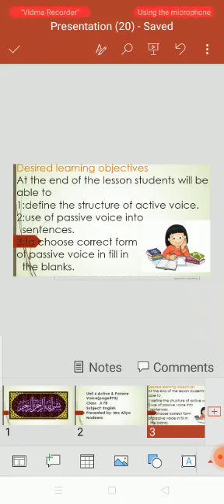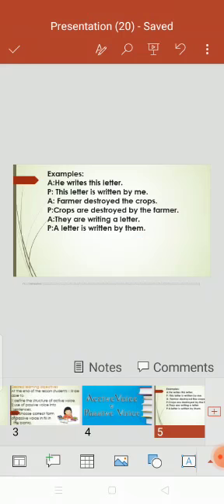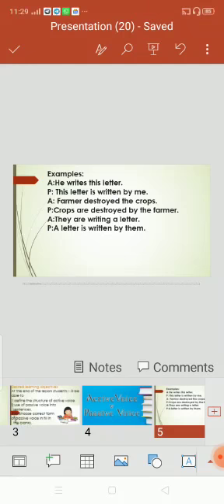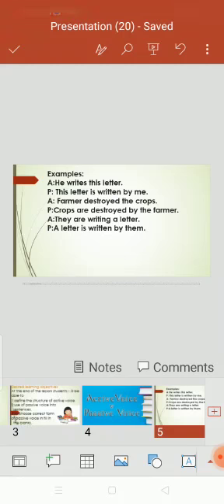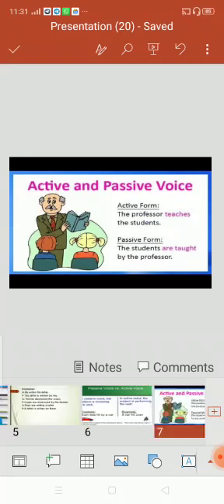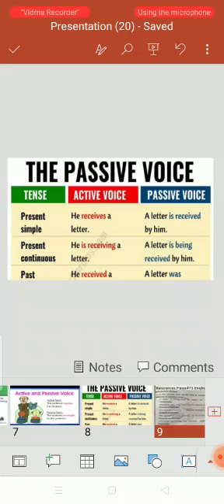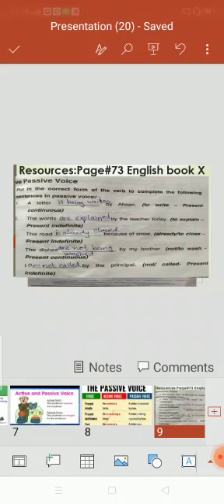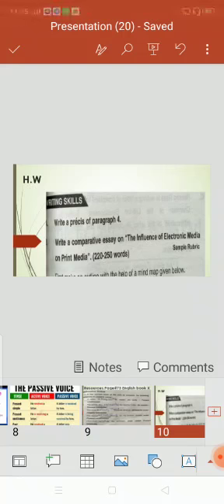English grammar Active passive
LECTURER MRS ALIYA NADEEM